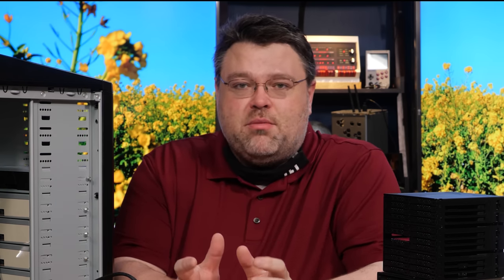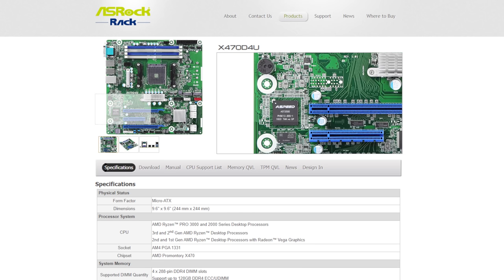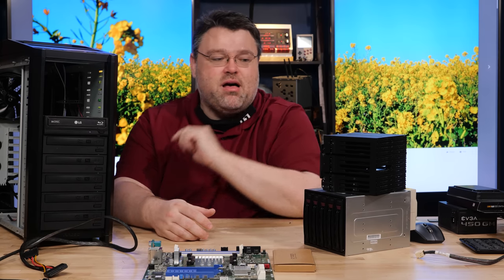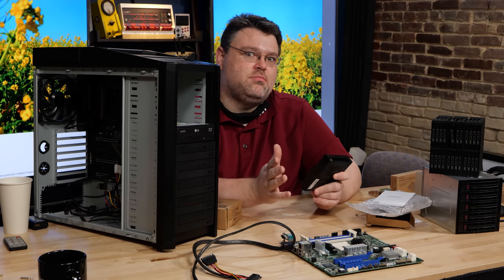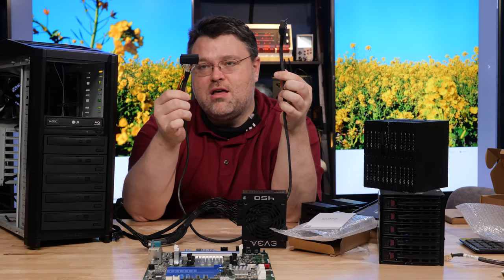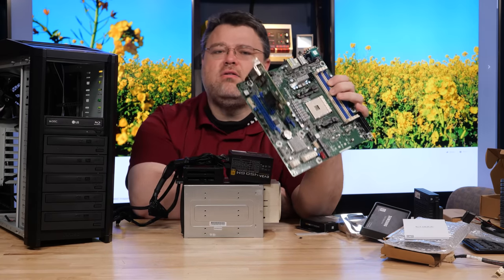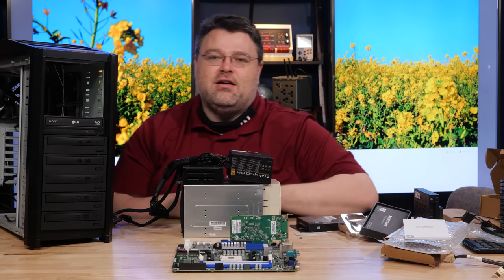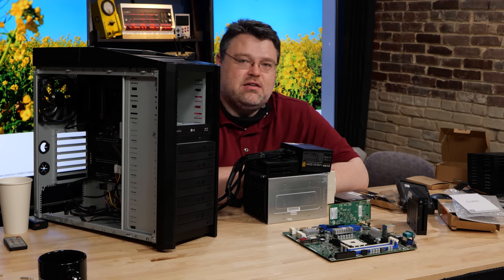Icy Dock Ramble For the Ultimate Home Server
How much do you want to invest in your Home Server? Well, maybe you don't have to spend as much as you think! Don't be afraid to color outside the lines! Join Wendell in this ramble as he breaks down his thoughts on reusing e-waste and shifting the use cases of motherboards!

Here are a few more vids we've done about Icy Dock solutions

Intro and Outro Music: Lively by Zeeky Beats
Other Music: Vital Whales and URL Melt by Unicorn Heads